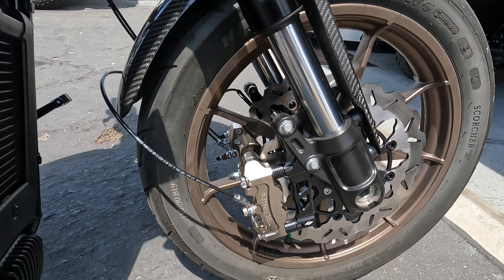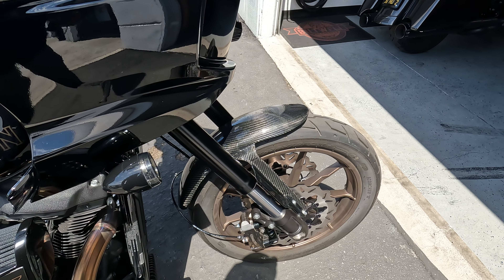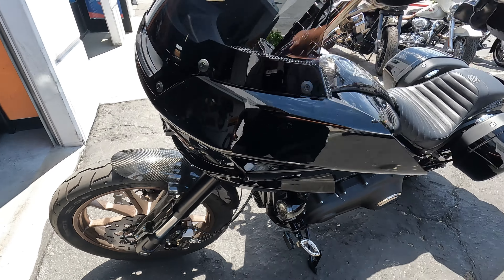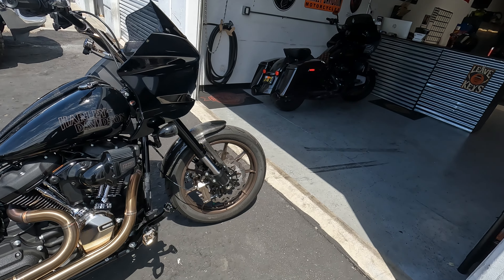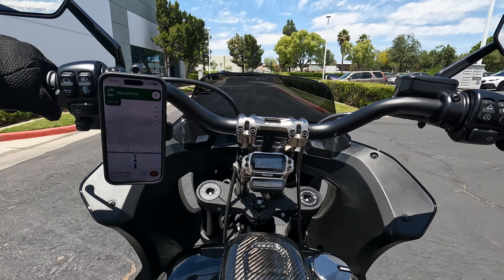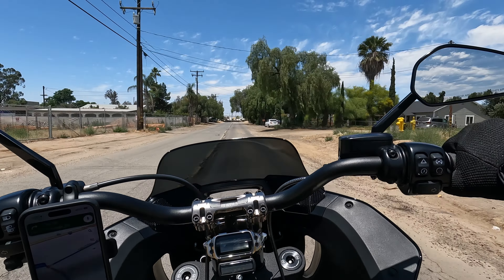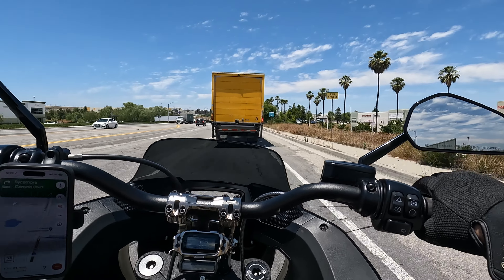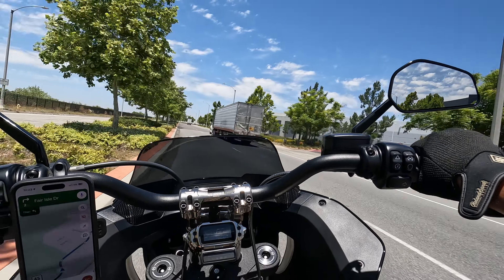BIKE REVEAL! Picking up my Lowrider ST from Mad Matt's Garage !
Picking up my Lowrider ST from Mad Matt's garage. The suspension, calipers and rotors were all changed from stock. A rockford Fosgate sound system was also installed. The video is about my thoughts on all these upgrades.

Suspension- Legends suspension
Rotors- Galfer rotors
Calipers- Beringer
Sound System- Rockford Fosgate